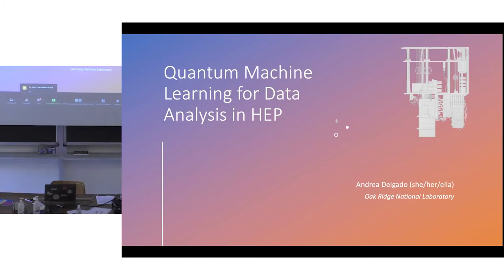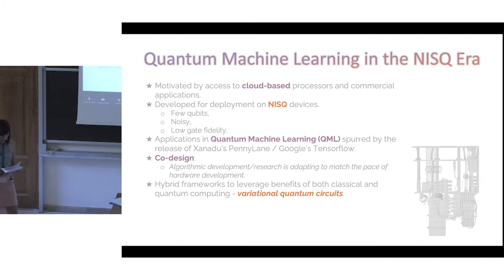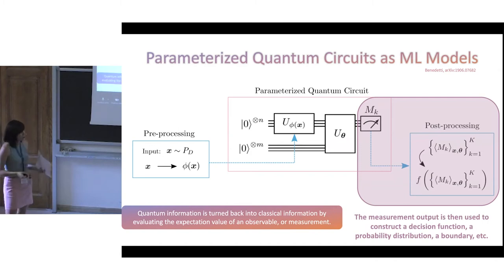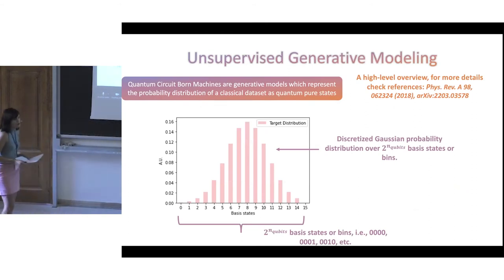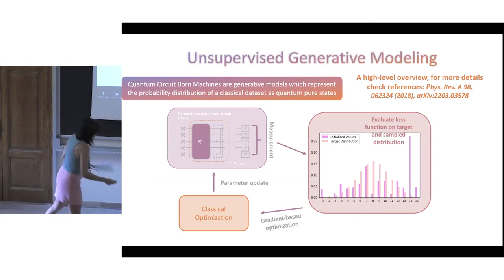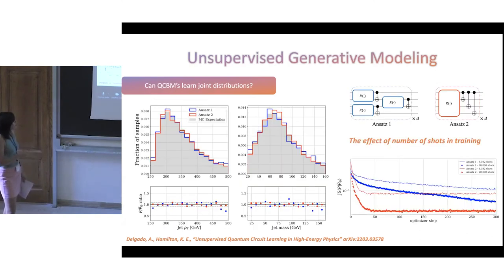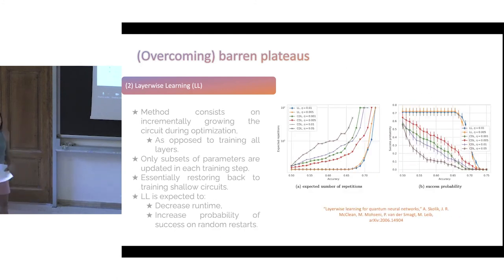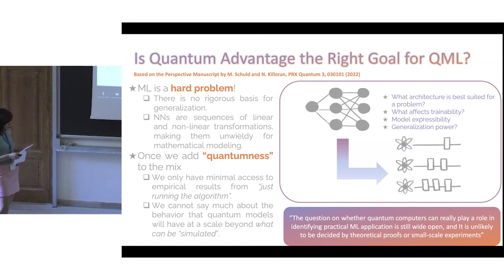SQMS/GGI "Andrea Delgado: Quantum Machine Learning"